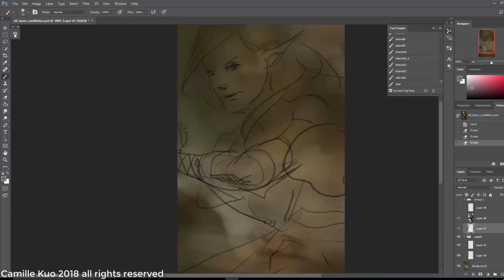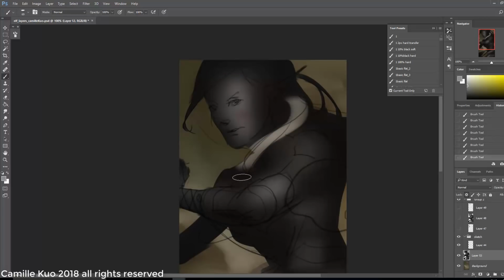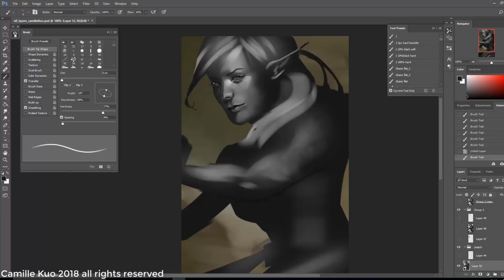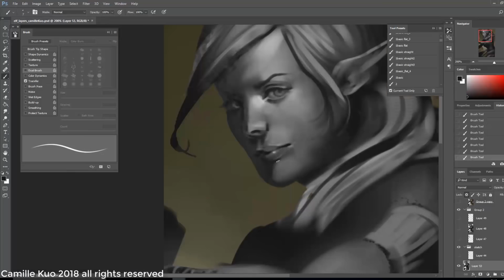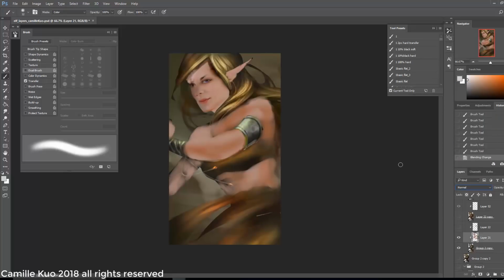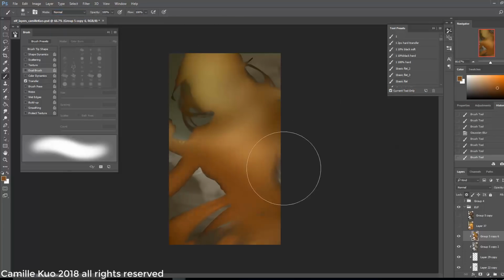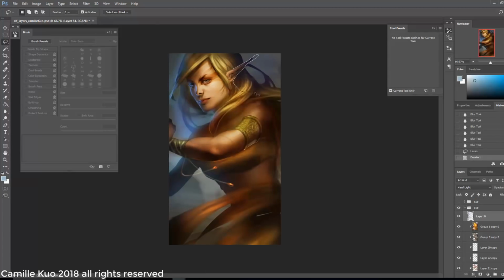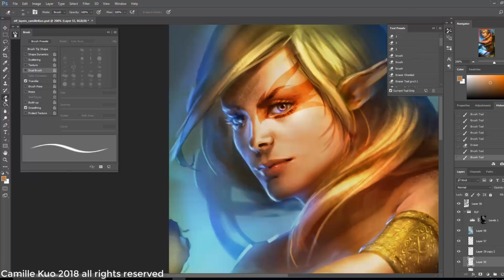Using photo to apply color for character painting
There's A LOT of talk in this tutorial. There's no real time creating process but detail explanation and nearly full demonstration of how I archive the result.